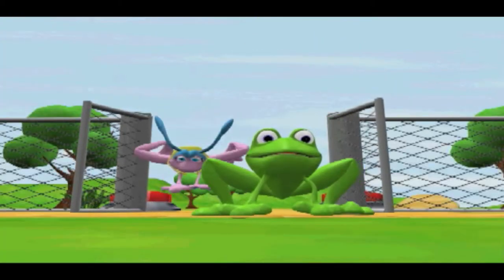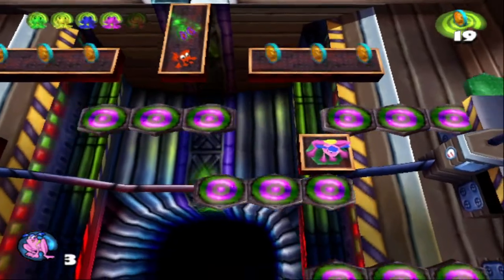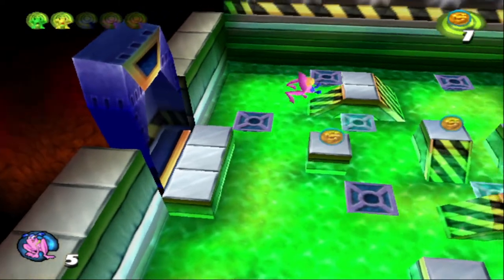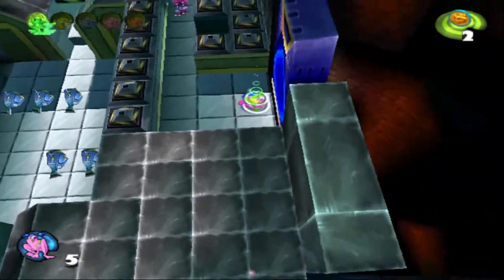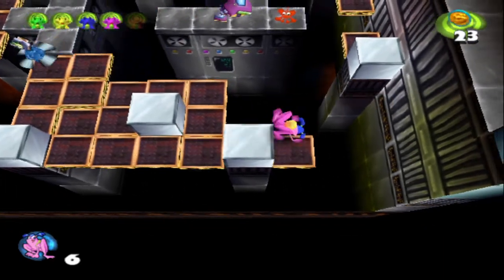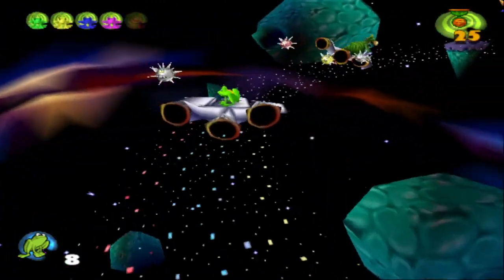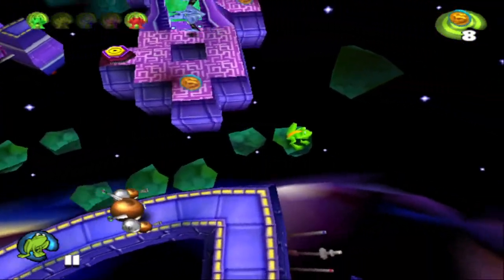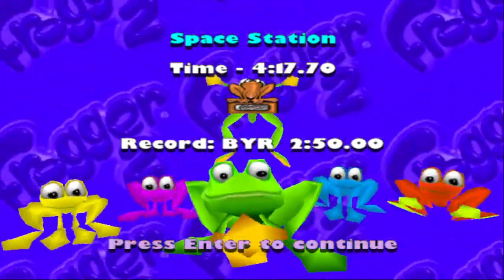Frogger 2 Swampy's Revenge Part 3: NEXT STOP - THE DI5C0 LAB!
Lily frog breaks into Swampy's factory, while Frogger brute forces the NASA password.